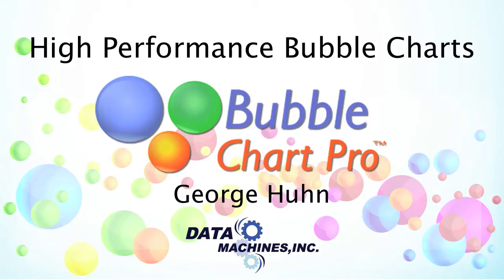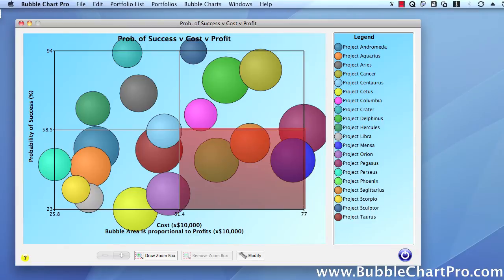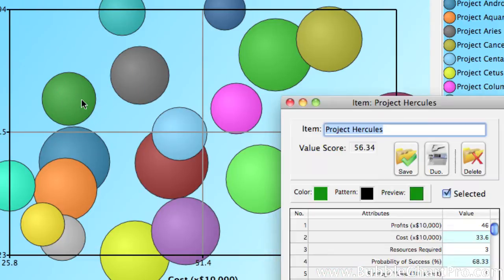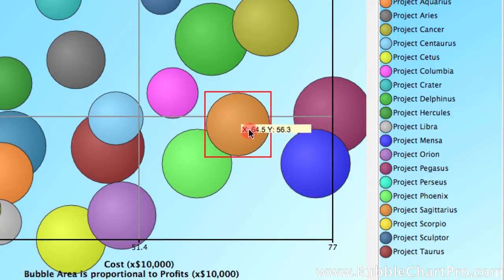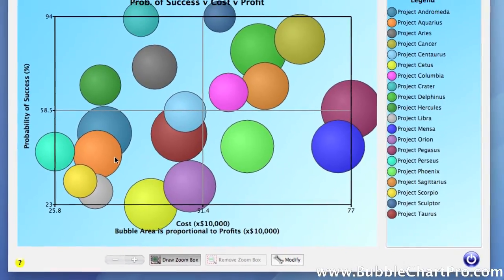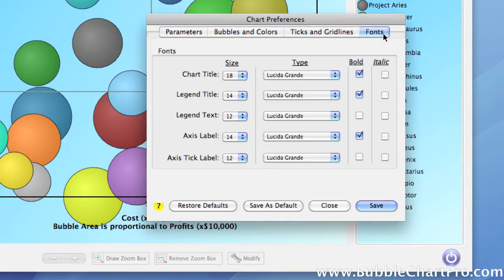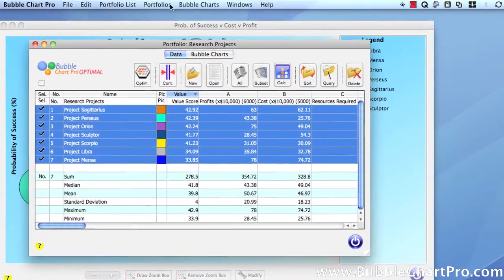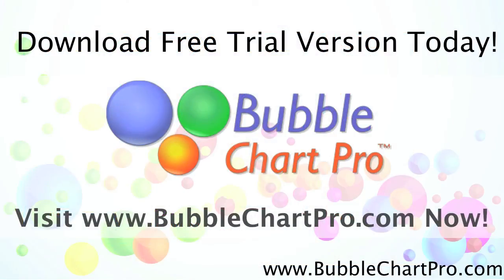High Performance Interactive Bubble Charts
High-performance interactive bubble charts let you visualize, modify, and explore your data directly in the bubble chart display so you can develop greater insight into your project relationships. In this video, you'll see exactly how you can do all this and more using Bubble Chart Pro™.